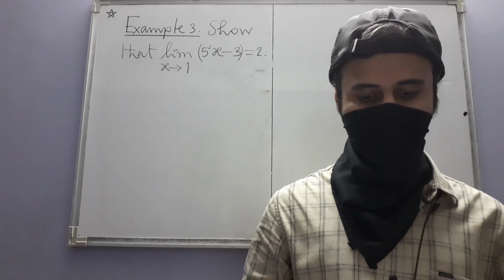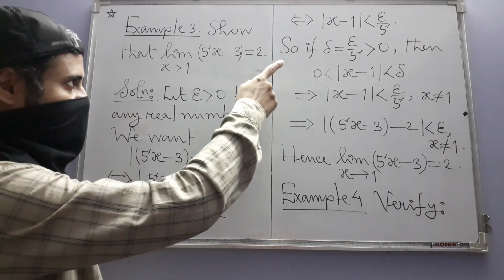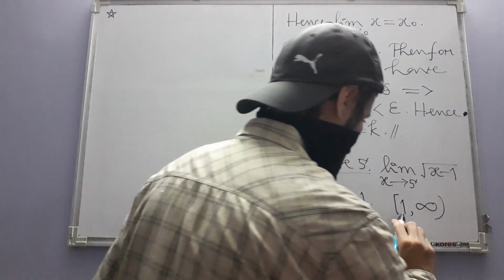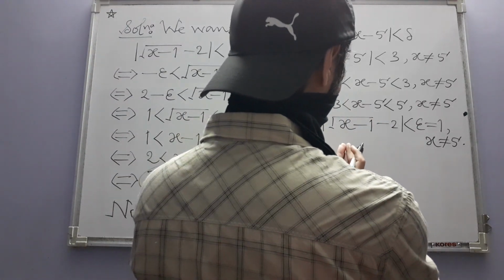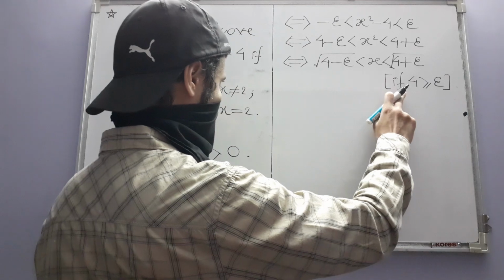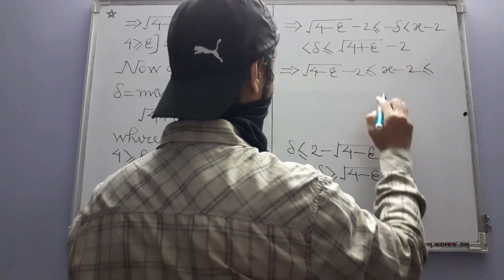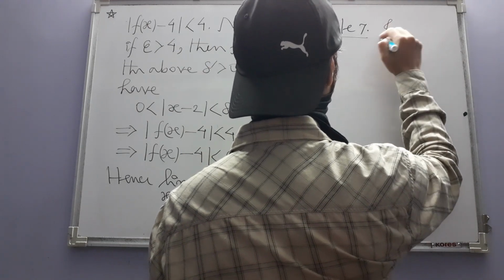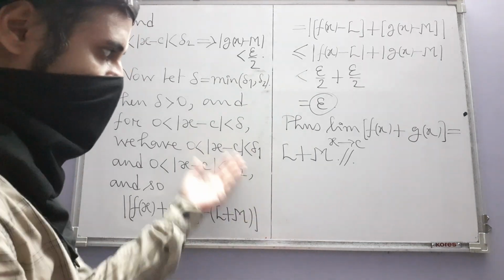Limits and Continuity (Thomas and Finney)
We complete the current section.